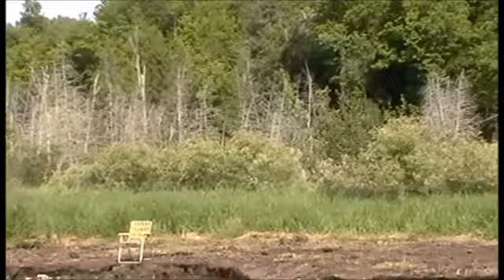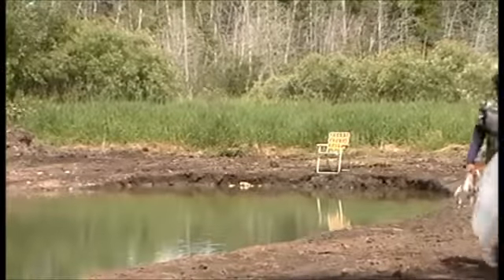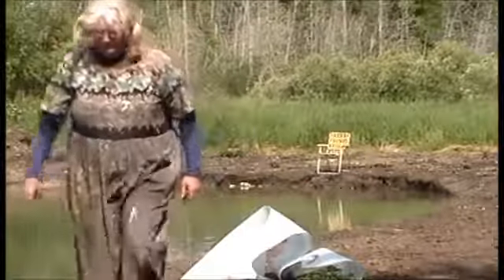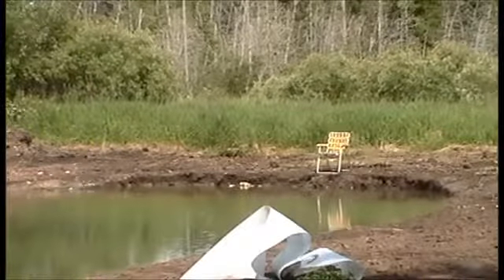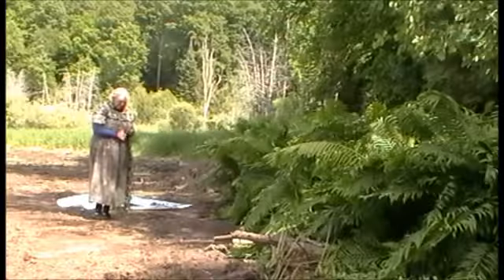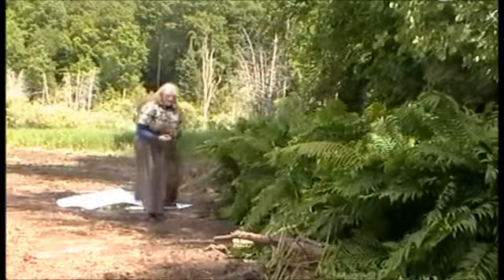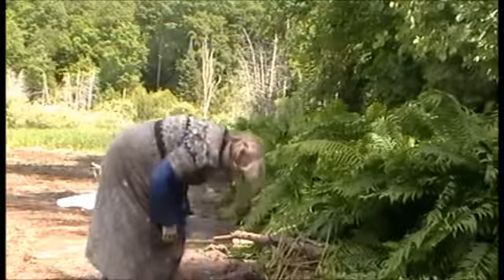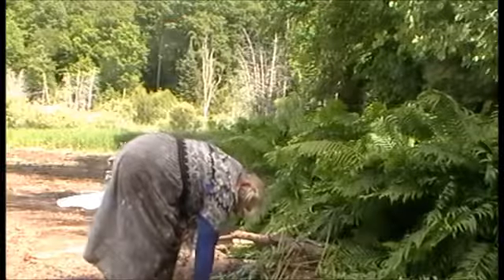Nancy Today Planting basketry willow ASMR basketmaking (basket making tutorial)2616